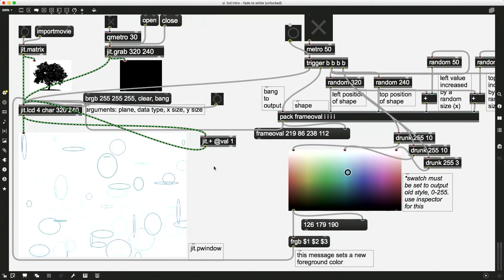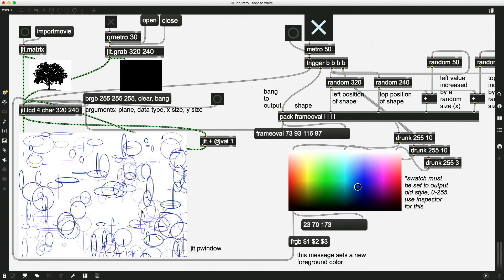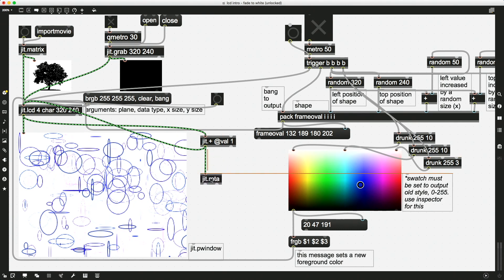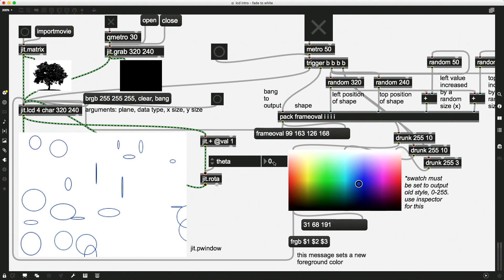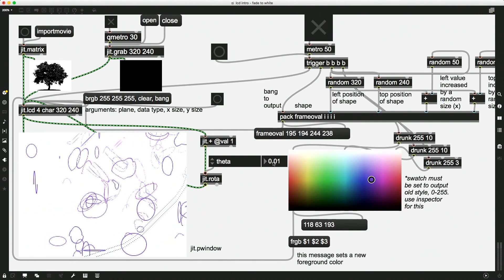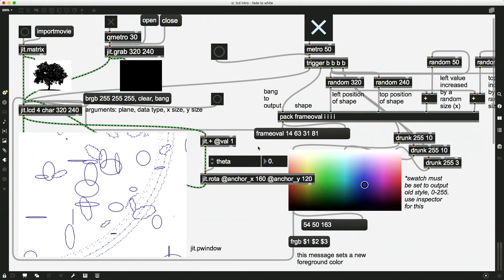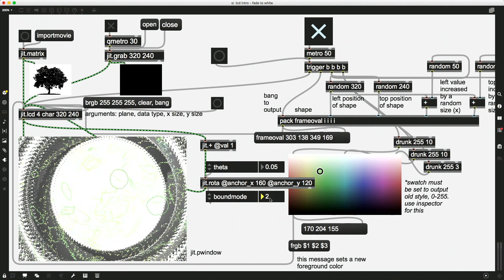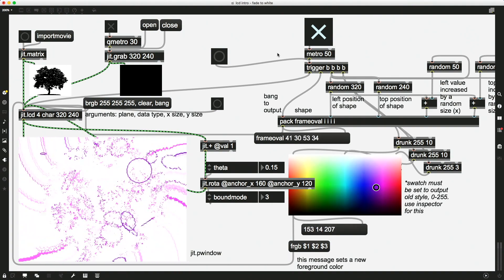Jit.lcd iteration, part 3 - jit.rota movement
continuing a series on the jit.lcd object in Max 8, demonstrating how to apply the concept of iteration to not just colors and fades, but to position, scale, and rotation in the 2D plane using the jit.rota object